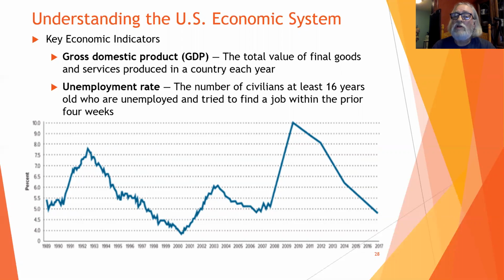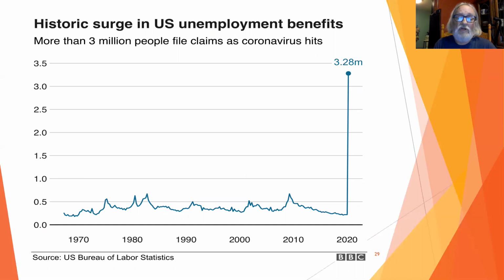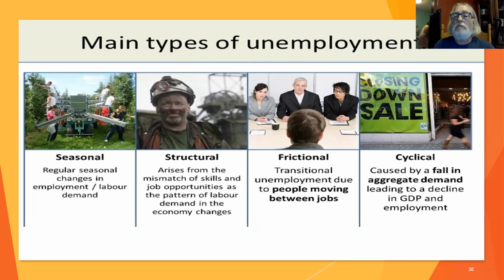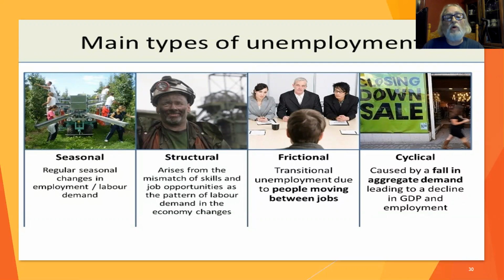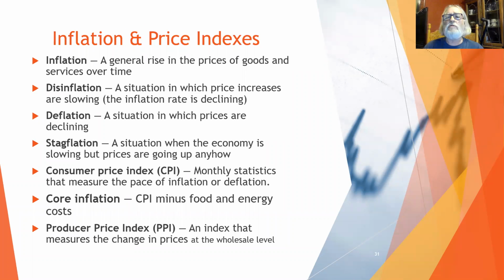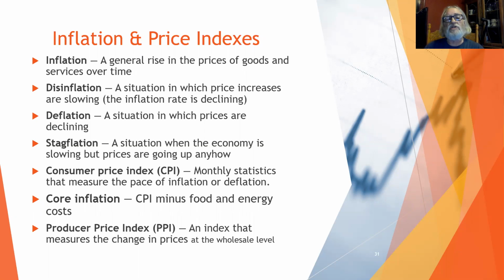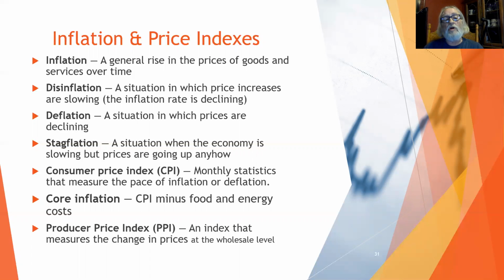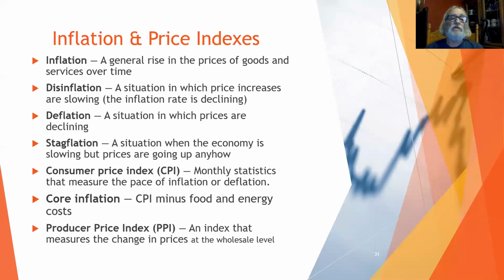Dr Eames: Ch 2 Key Economic Indicators (12:20)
This web video discusses key economic indicators such as GDP, the unemployment rate, inflation, deflation, CPI, and other key measures of economic activity.